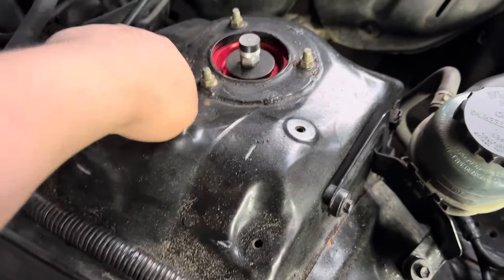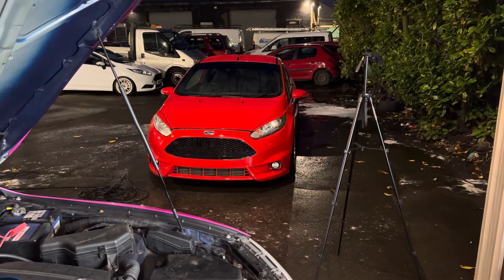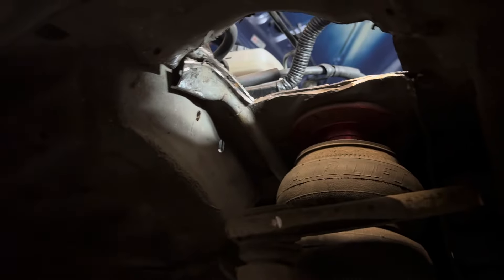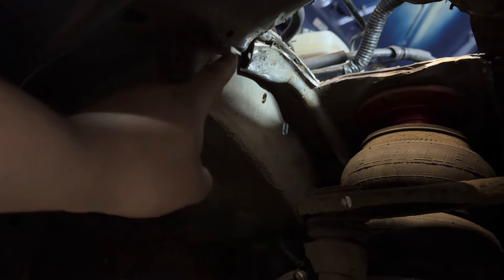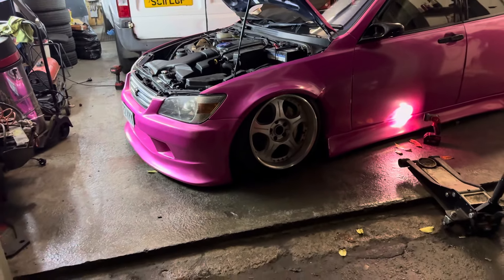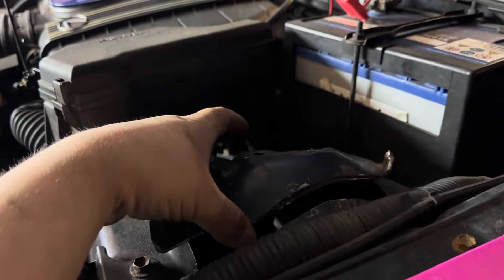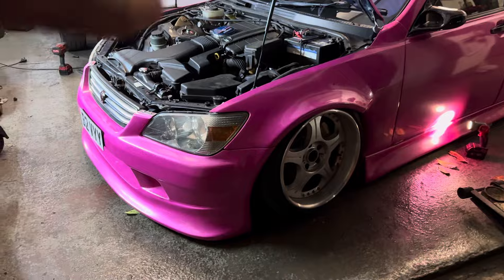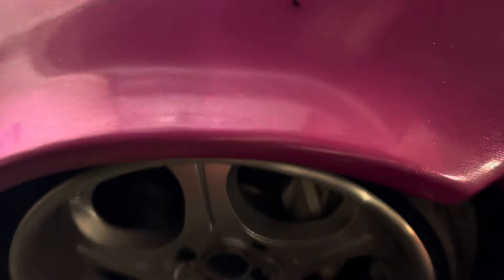BAGGED IS200: CUTTING MY TOWERS!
In todays video we finally start part 1 of the journey of getting the vertex front bumper to sit on the floor, something that has bothered me since the car was “finished” up